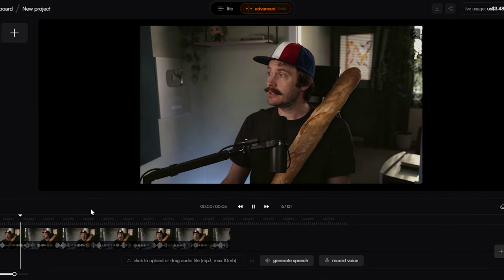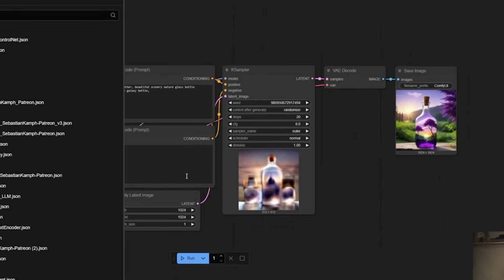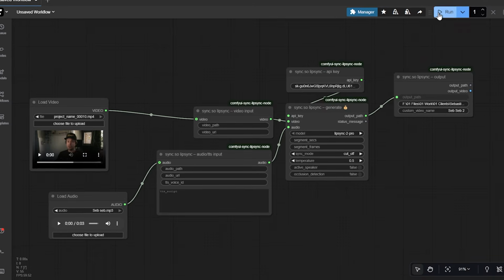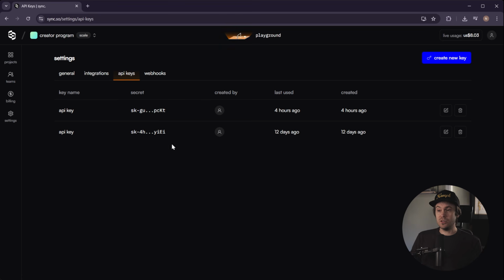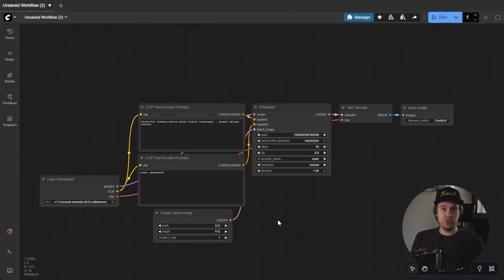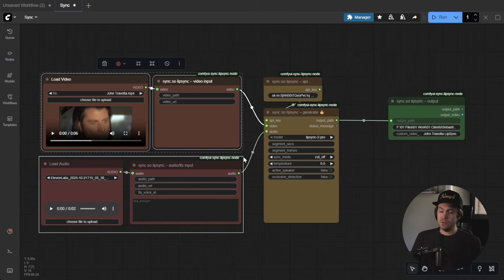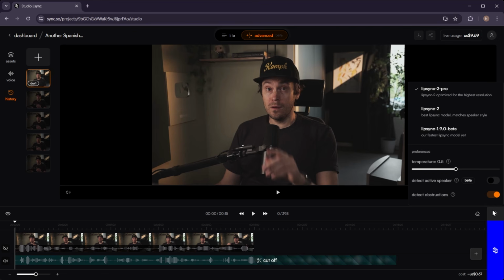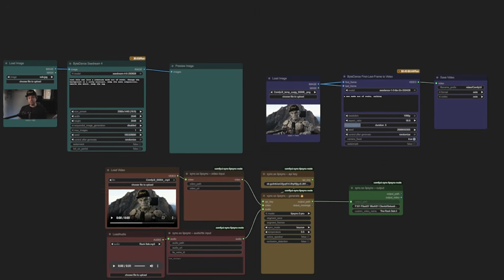AI lipsync with Sync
Partnership with Sync